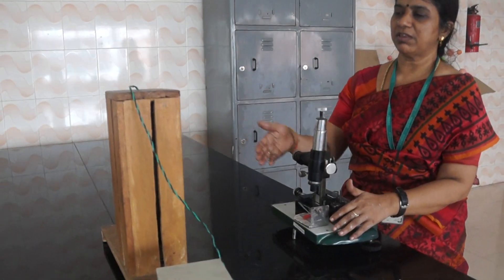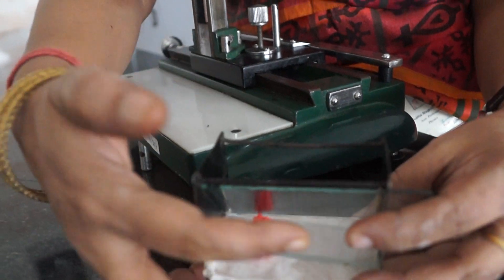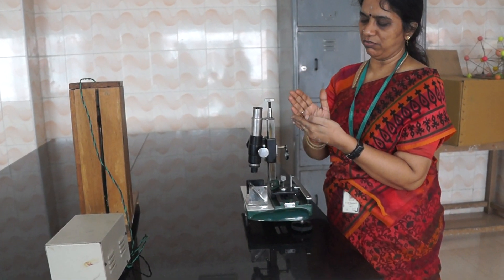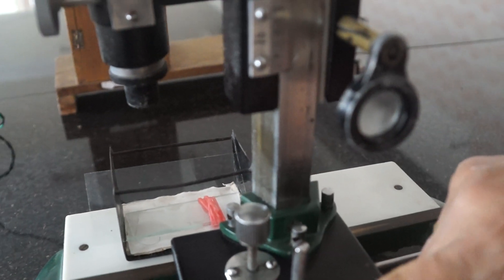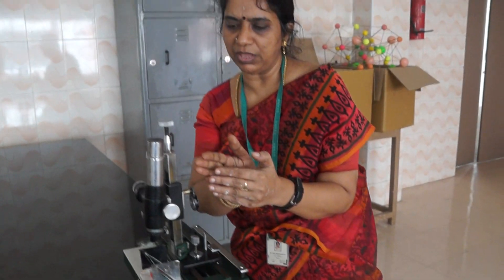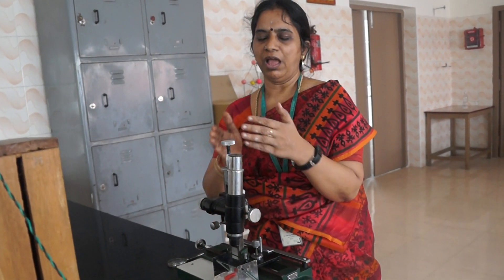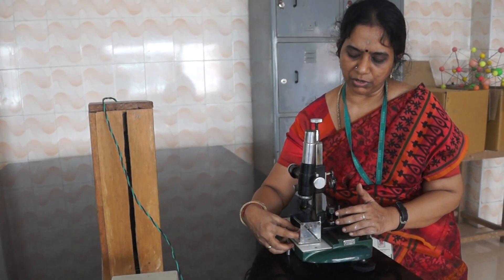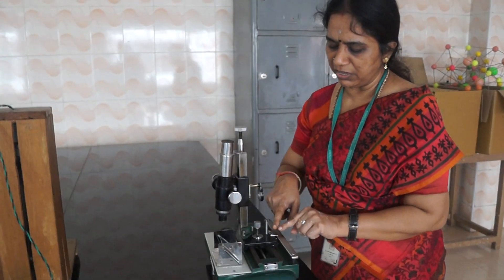Air Wedge -Thickness measurement - Engineering Physics Lab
This demonstration explains about concepts that how to calculate Thickness of small size material such as paper, small wire less than 0.01mm,etc, by using Air Wedge method